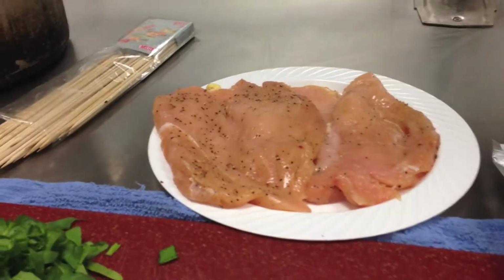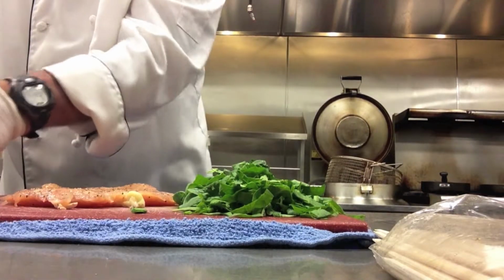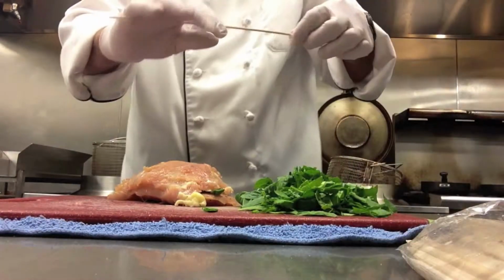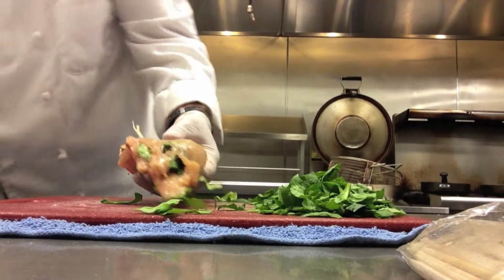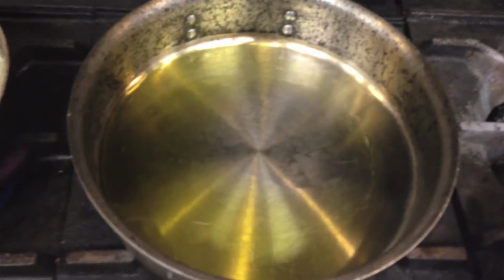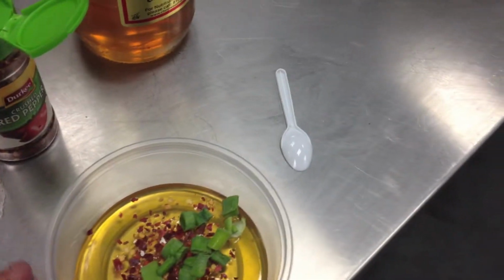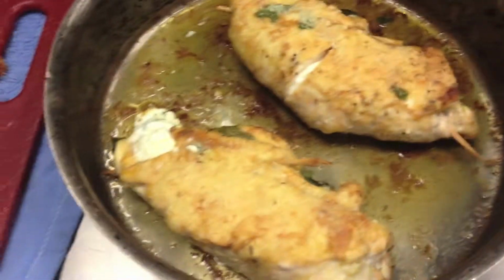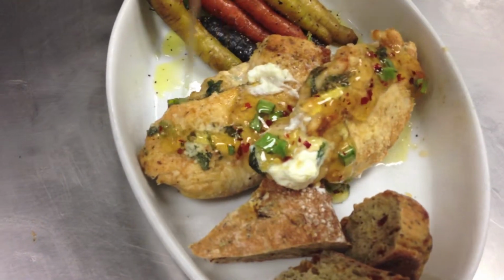Stuffed Chicken with Honey Chili Glaze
Sean makes wonderful stuffed chicken breasts in this 5 minute video!